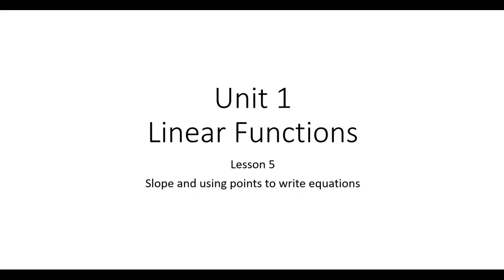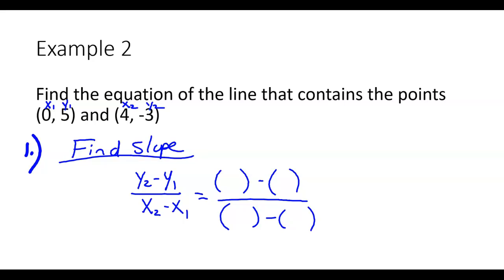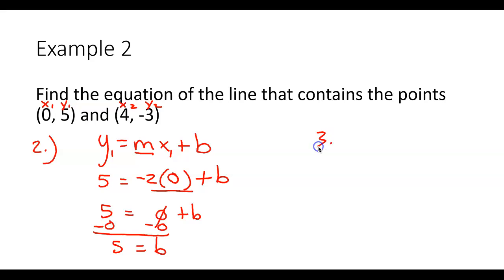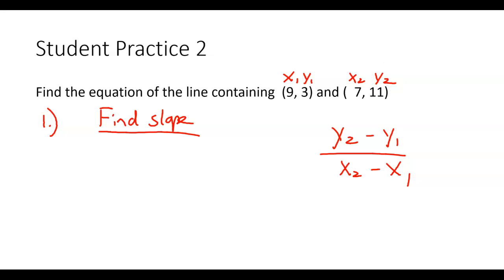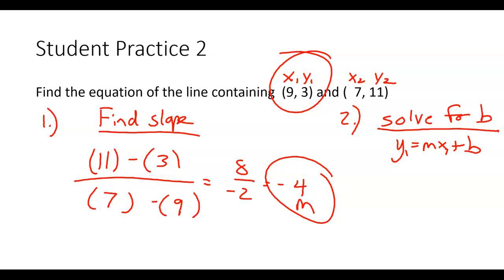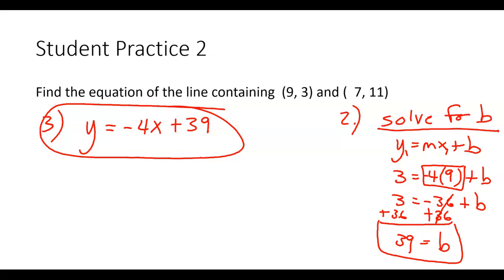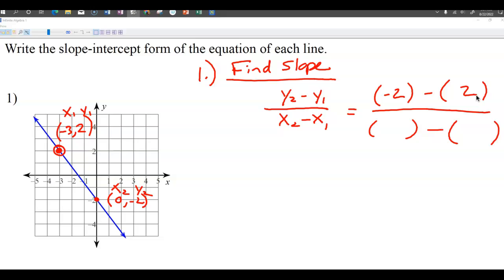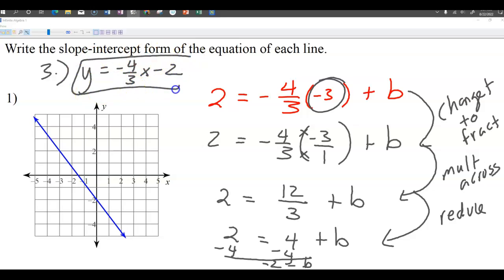Alg 2 1.5 Part 2 23/24